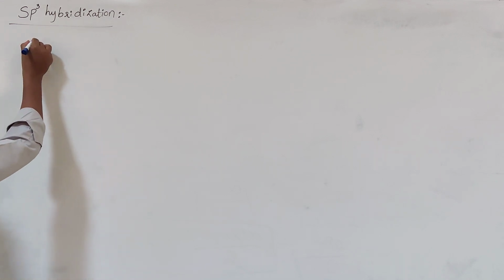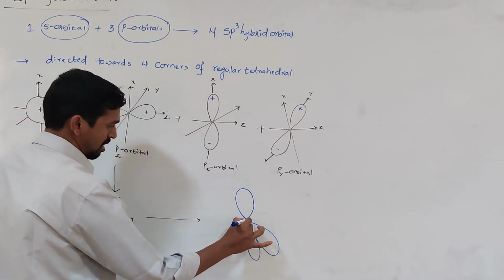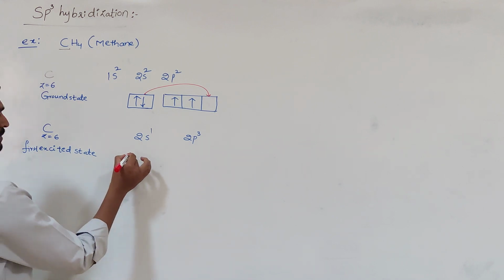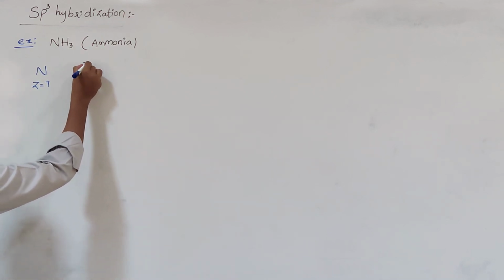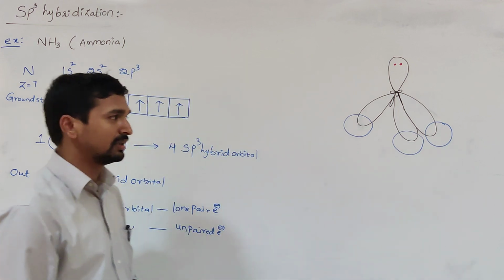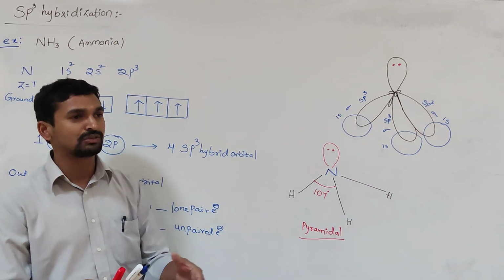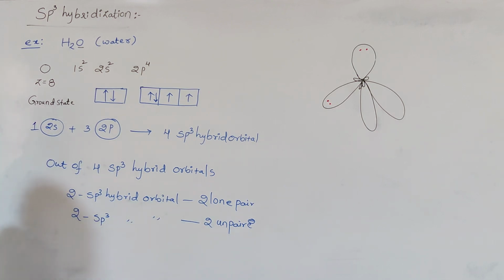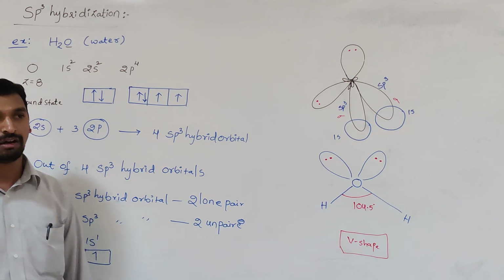Types of Hybridization - SP^3